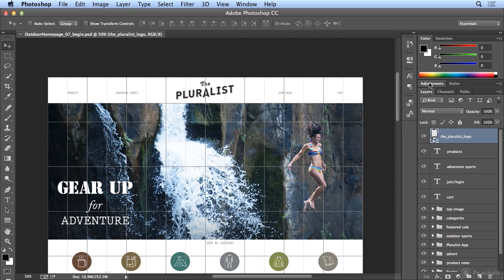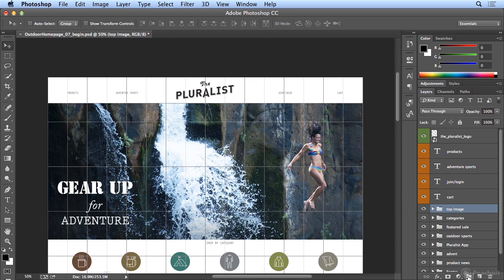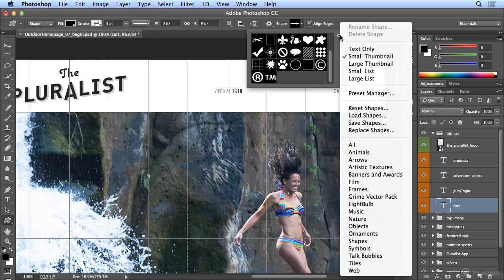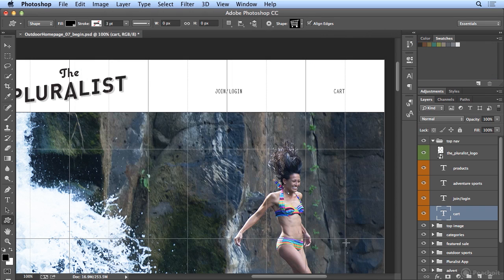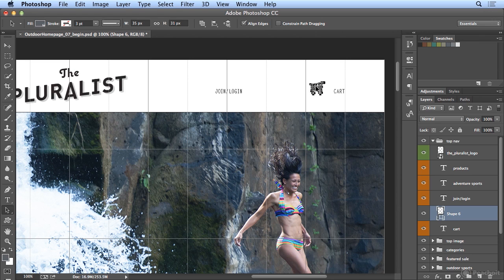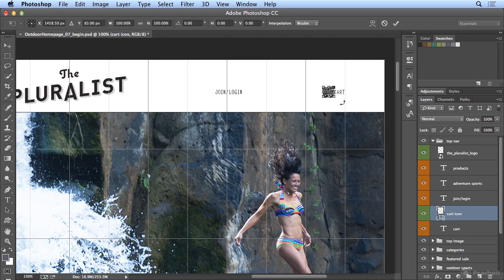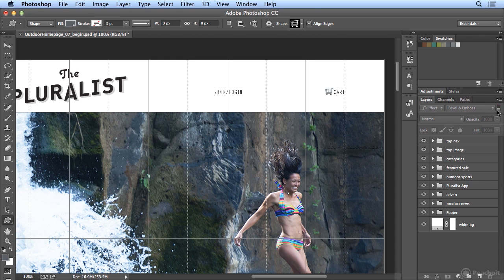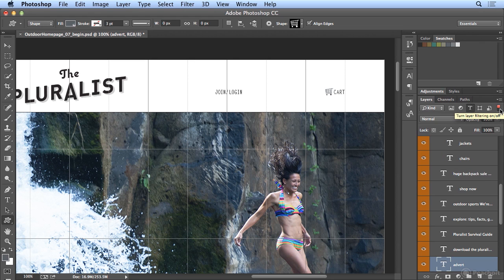083.Creating Button Icons and Organizing with Layer Groups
083.Creating Button Icons and Organizing with Layer Groups